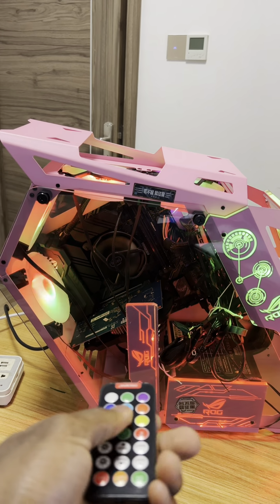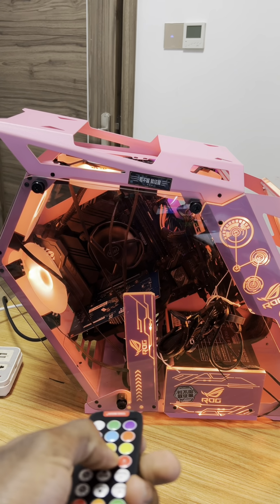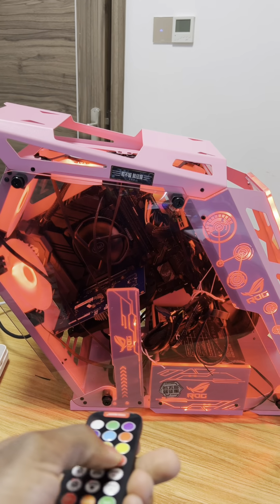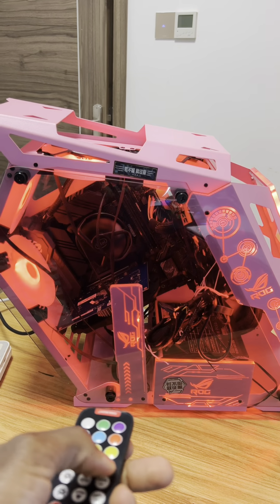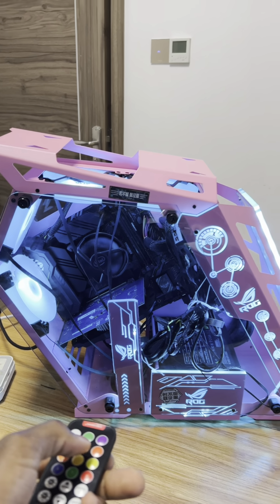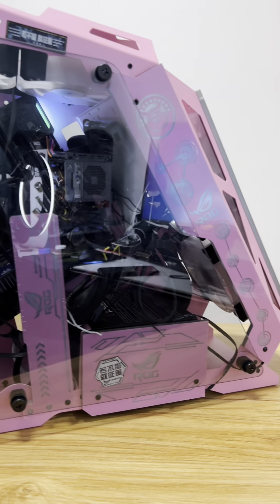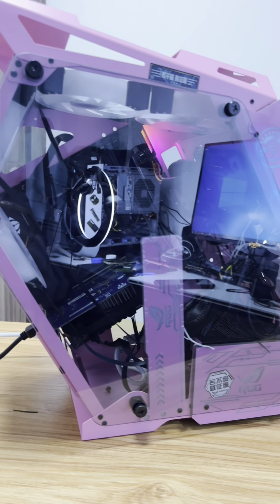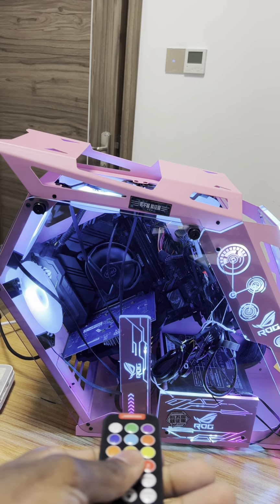How to build a fancy Powerful gaming computer with less than $100 dollars||External RGB LIGHTING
@leinnov158 This video describes the process and components used in making an all RGB integrated fan gaming computer.